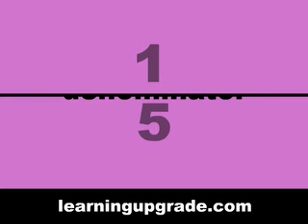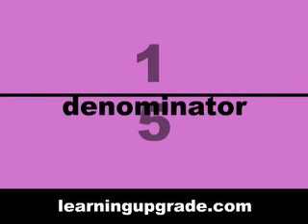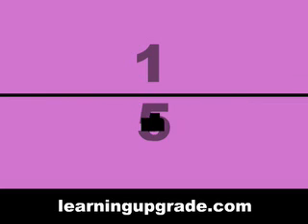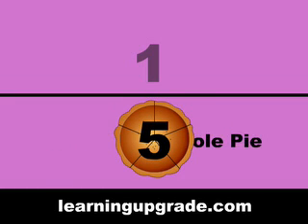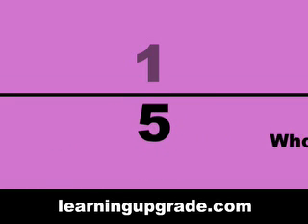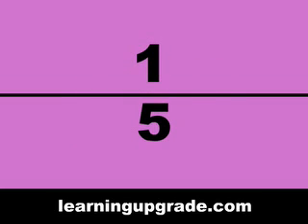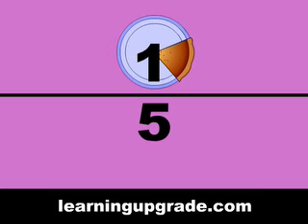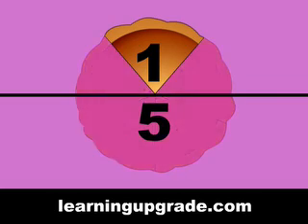Fractions Basics Proper Improper Mixed Song – Learn Fractions – Learning Upgrade App